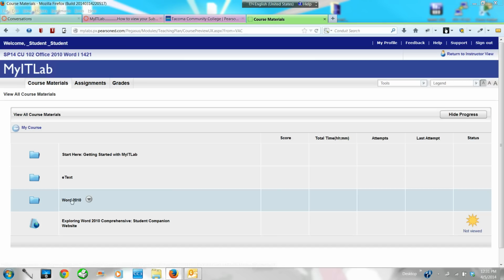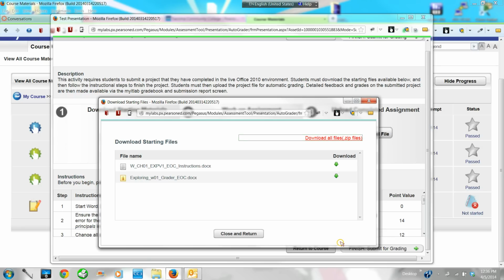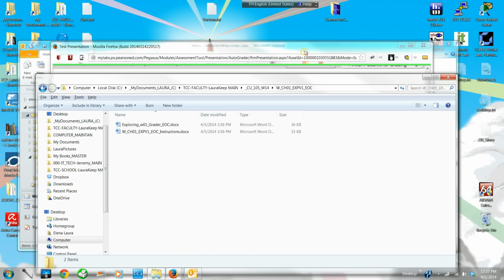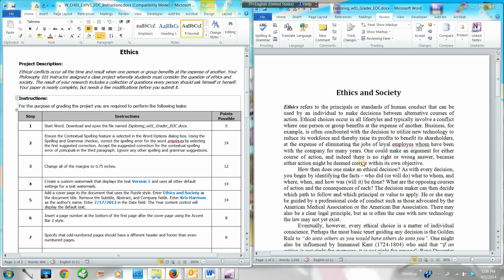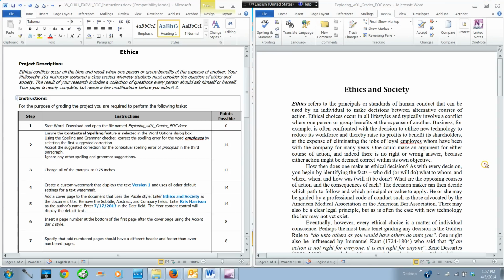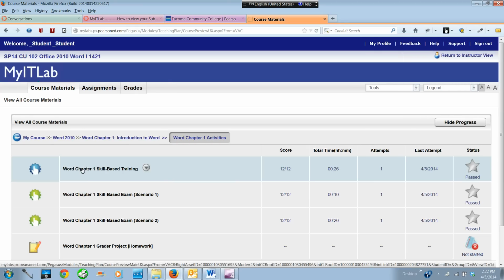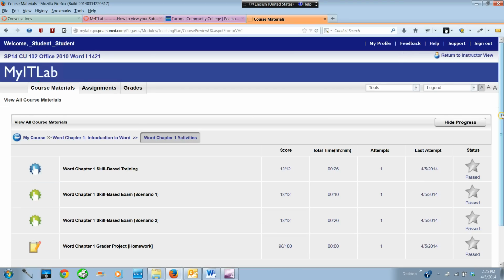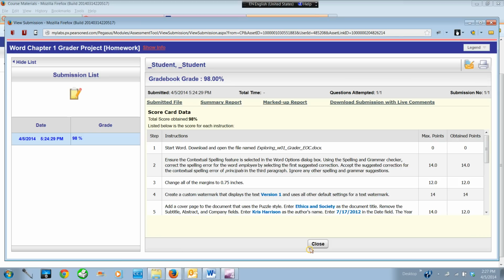Grader Project [Homework] Download Upload & ViewSubmission in MyITLab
How to work with, upload, download and View Submissions for the Grader Project [Homework} in MyITLab. This short 13 min Video Demo is for Word Chapter 1 , it applies to all other Grader Project {Homework} assignments for all MS 2010 Word, Excel, Access, or PowerPoint courses.